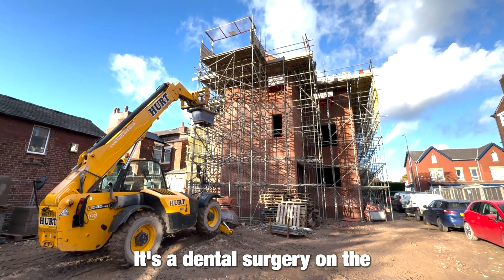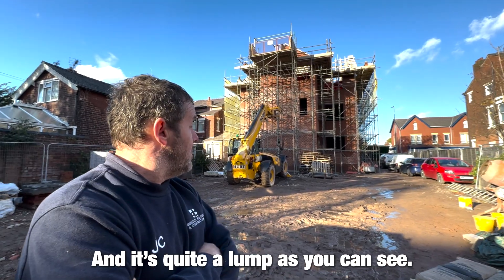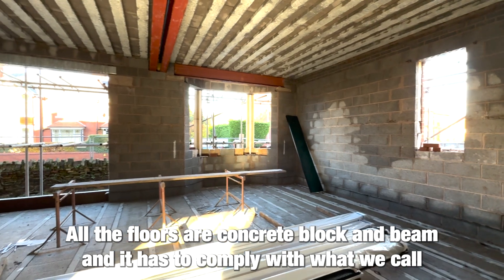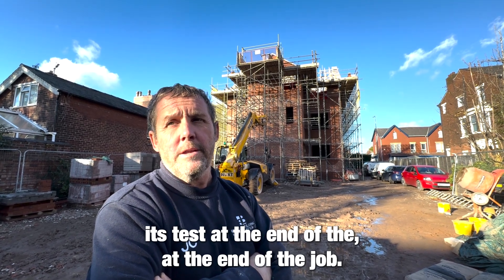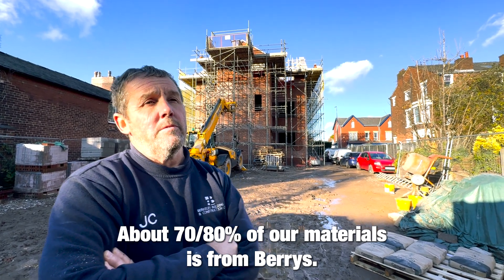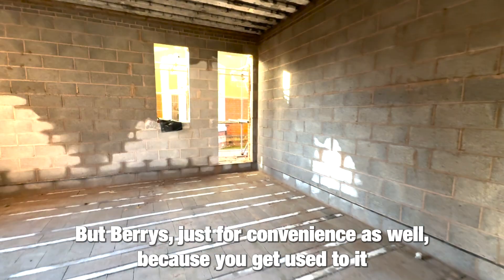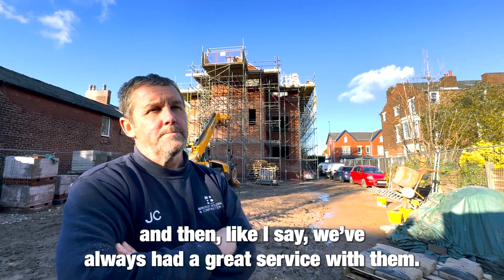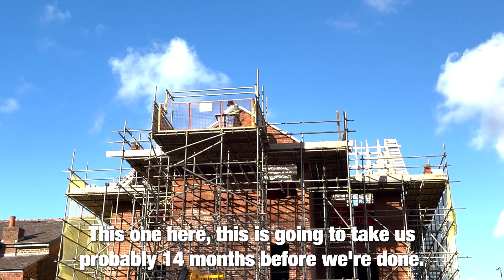Jeff Cottrell - Berkeley Building & Construction Ltd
Jeff Cottrell of Berkeley Building & Construction is building a brand new dental surgery with five apartments above. We interviewed him to find out why he uses C&W Berry to source his materials, the products he used, and how others can benefit from using C&W Berry.